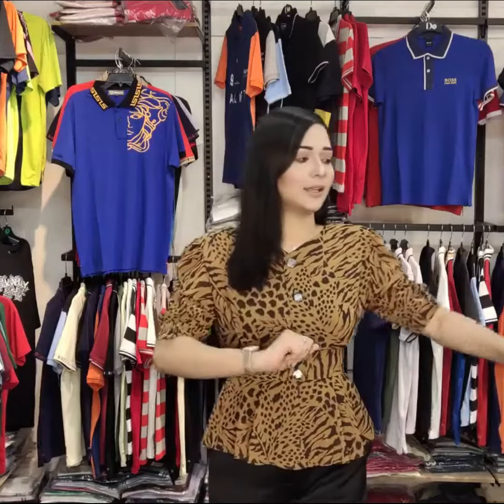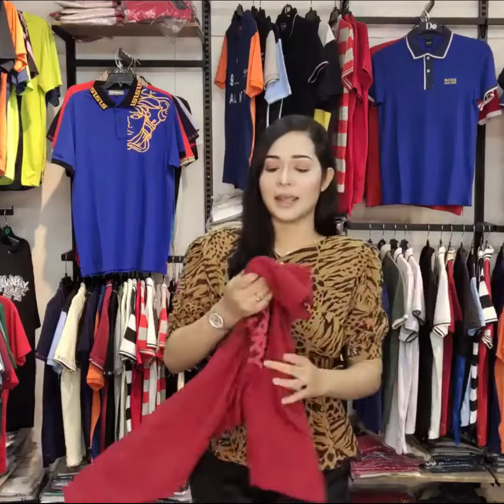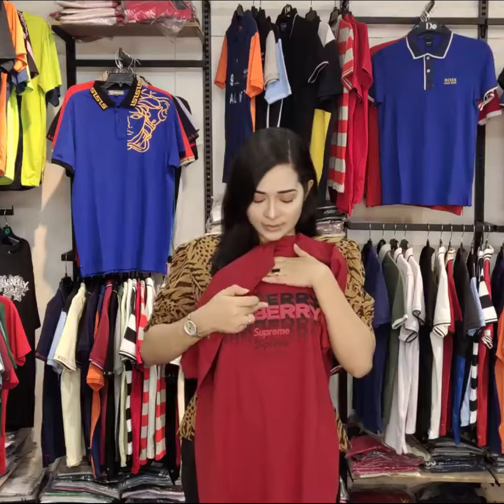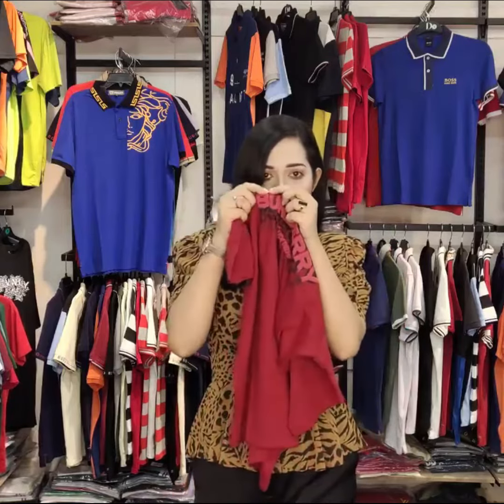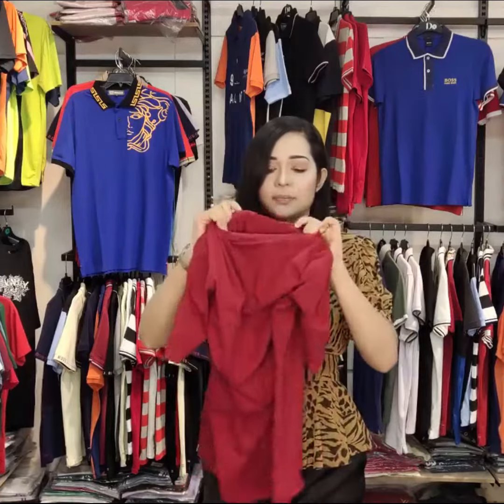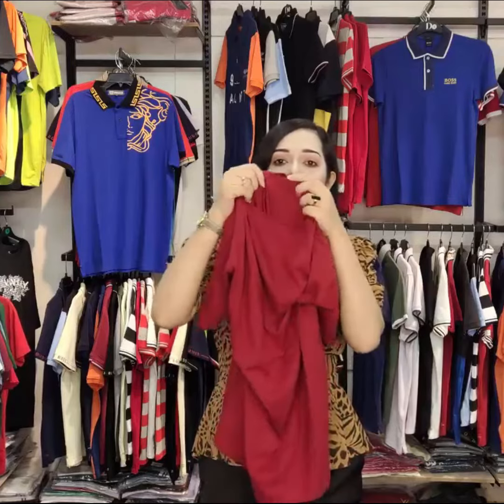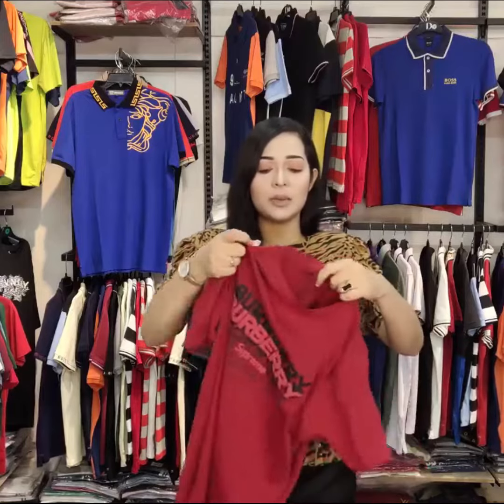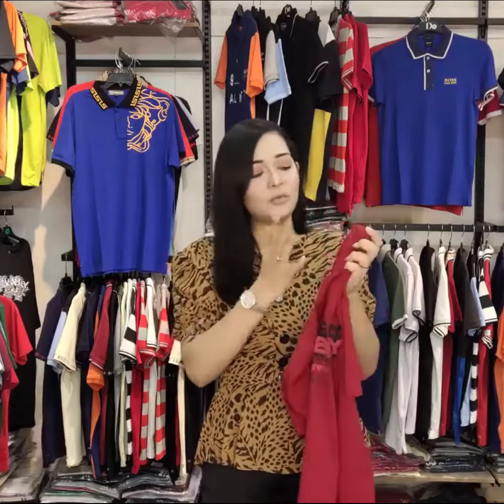"Hot New T-Shirt Styles: Trendy Fashion in Bangladesh!" Arizalife !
Are you a fashion enthusiast on the hunt for the latest T-shirt trends at unbeatable prices? Look no further! In this video, we showcase the hottest T-shirt styles in Bangladesh for 2023, including drop shoulder designs, oversized classics, and more. Explore our collection of 100% original export-quality shirts, pants, and T-shirts, bringing you the best of international fashion right to your doorstep. Don't miss out on affordable, high-quality export clothing that won't break the bank.

Discover Europe and America's biggest brands for men's clothing, all available at discounted prices. Stay ahead of the fashion curve with our stylish men's T-shirt collection for 2023. Watch the video and get ready to upgrade your wardrobe with the trendiest pieces in town!

🔥 Timestamps:
0:00 - Introduction
0:45 - New T-Shirt Collection Highlights
1:30 - Affordable Export-Quality Clothing
2:15 - Explore International Brands
3:00 - Stylish Men's T-Shirts for 2023
4:00 - How to Grab Discounts
5:00 - Conclusion and Subscribe for More Fashion Updates!

📸Add me on Instagram: Arizalife.com (@arizalife) • Instagram photos and videos

ABOUT MY CHANNEL:
If you're looking for the best export quality shop in Bangladesh, then look no further than Arizalife.com. We are give you export export quality shirt, jeans, boxers, imported Panjabi, and export quality girl wear.

We offer a wide selection of products from polo shirts to t-shirts to jeans to girl's wear all at affordable prices. We understand that your time is valuable, which is why we offer fast shipping and hassle-free returns if you ever need them.

Our mission is simple: We want to make sure that you get what you need when you need it at an affordable price. If there's anything else we can help with, please let us know! We are best export quality shop in Bangladesh